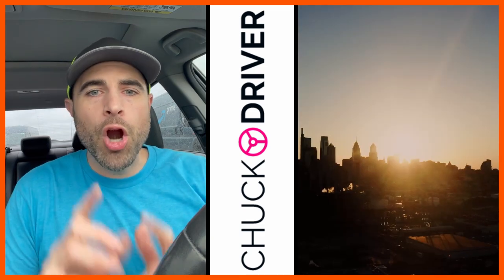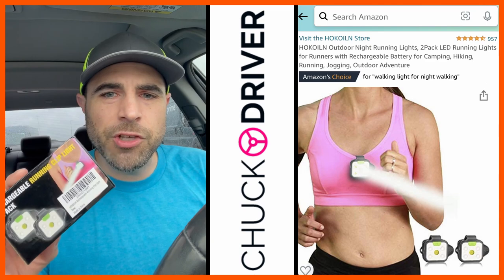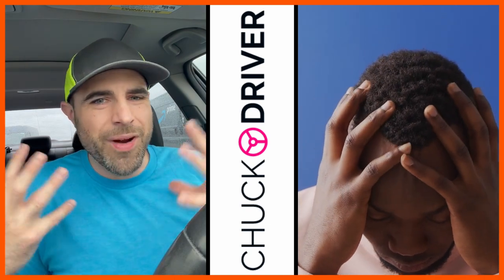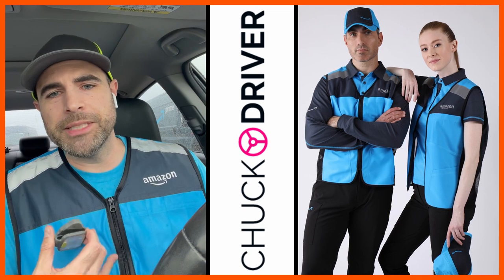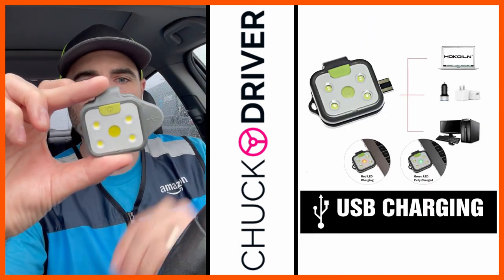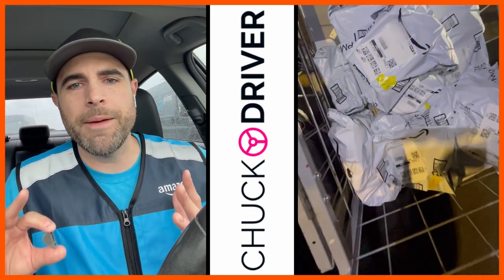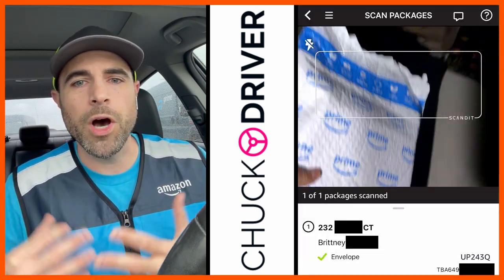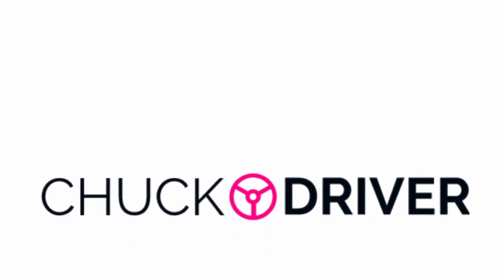BEST Flashlight For Amazon Delivery Drivers!! 🔦🌃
Watch THIS video if you are looking for THE Best Flashlight to use while delivering your Amazon packages! We deliver packages morning, day, and night 7 days a week. And we NEED visibility for both our safety and convenience. And in this video, I demo the BEST rechargeable LED flashlight that easily clips onto your Vest, Shirt, Jacket, or Hat. Time is money and money is time. Work harder not smarter. Happy Flexing and Stay Safe out there!

🔦***PRODUCT DESCRIPTION & LINK***

Outdoor Night Running Lights, 2Pack LED Running Lights for Runners with Rechargeable Battery